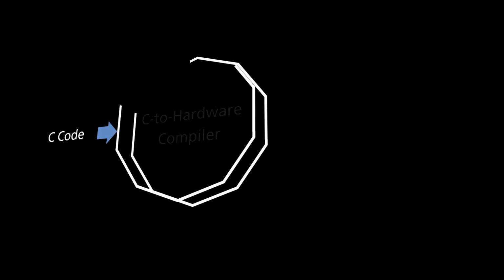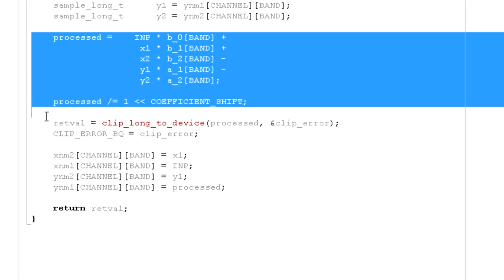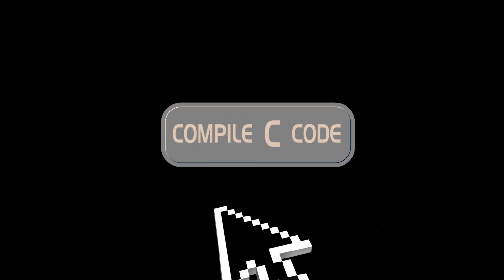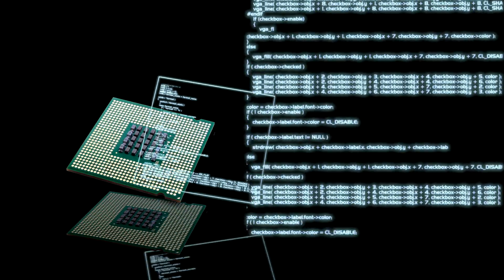Altium Designer 10 - C-TO-HARDWARE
One major advantage of using FPGAs in your design is the huge performance boost gained by moving sections of embedded C code into fast programmable hardware. Altium Designer brings software and programmable hardware together with intelligent, easy to use C-to-hardware technology.